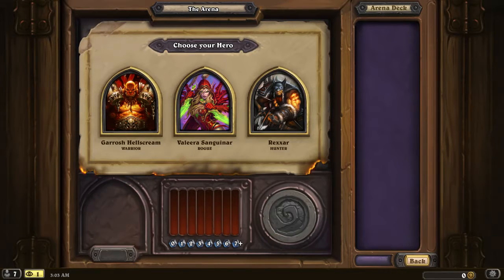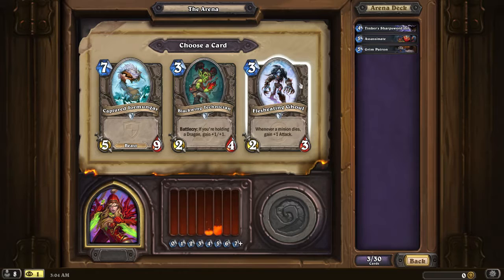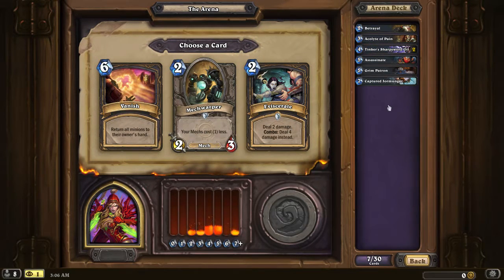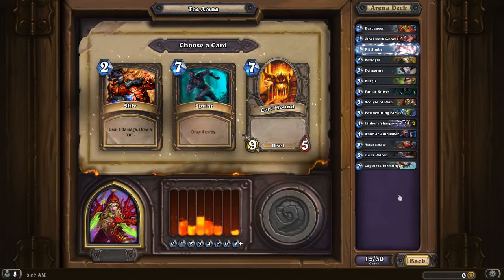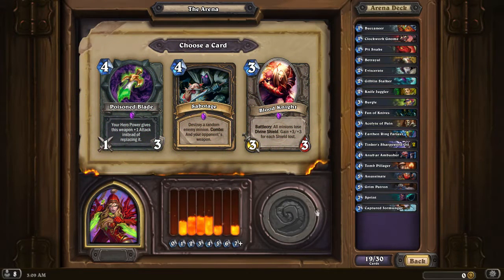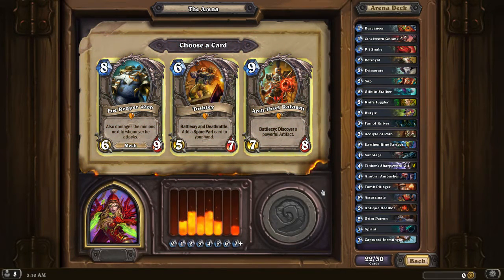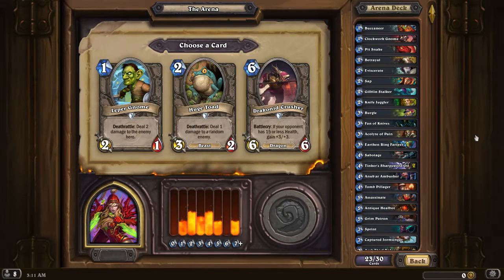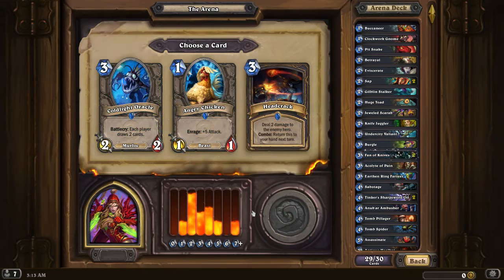Hearthstone Arena Draft Picks Breakdown - 12 Win Rogue List!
Gameplay video with commentary coming soon..
What picks would you have done differently?